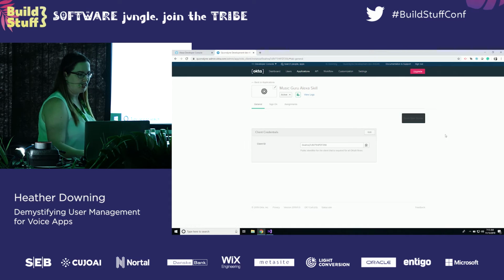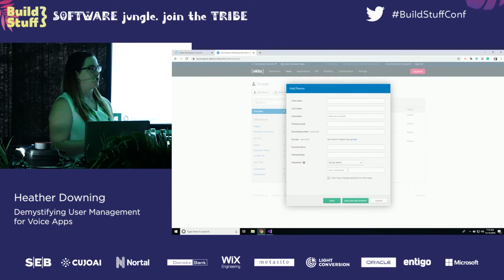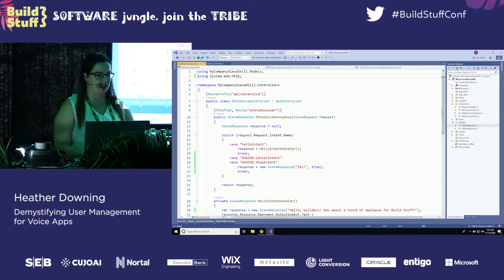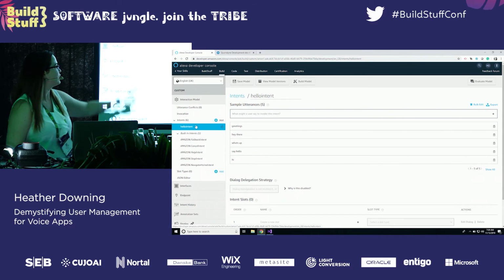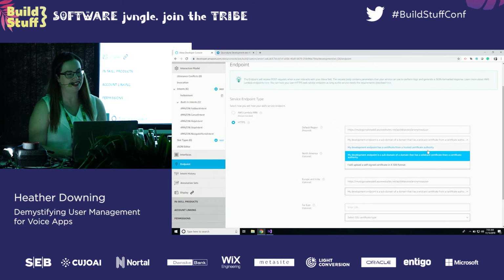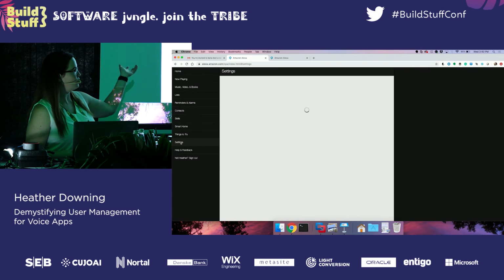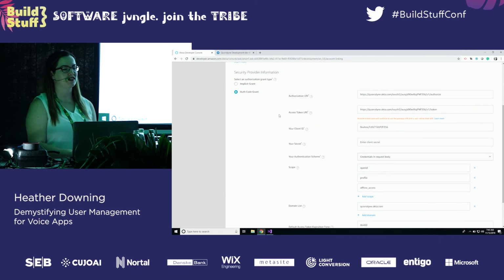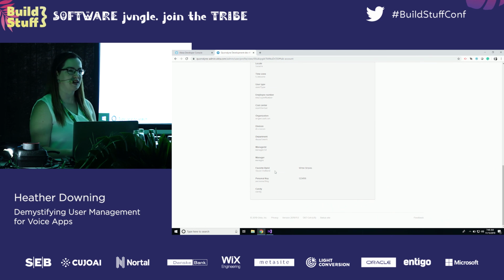Heather Downing - Demystifying User Management for Voice Apps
Many voice skills can be built for anonymous users, but it takes an additional step to authenticate and track known ones. In this talk, we go over all the steps you need to link Google and Amazon customers to your voice skill and match them to existing users in your database. From account linking to database integration, it’s all covered here. Finally, learn to create and track new users who discover your voice app through Alexa and Google Assistant.